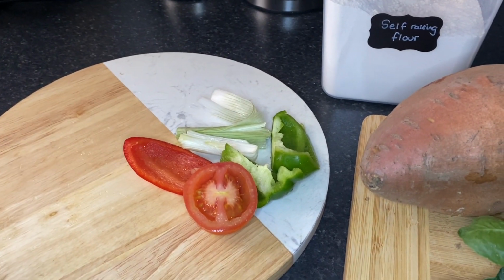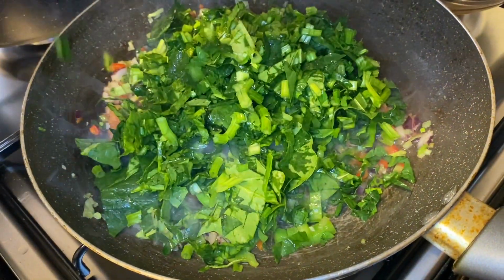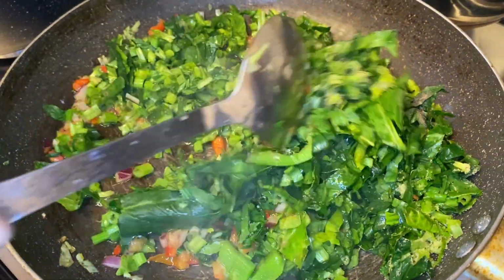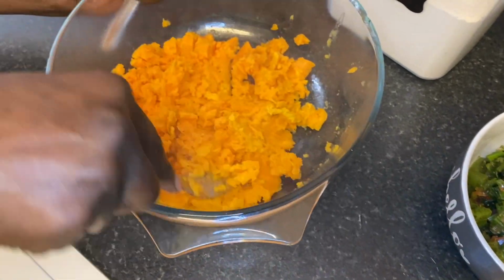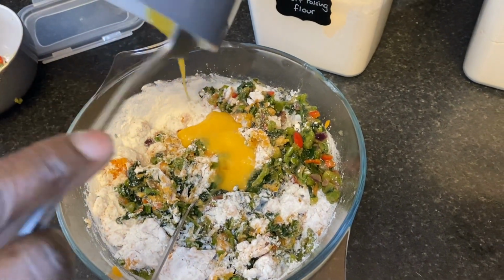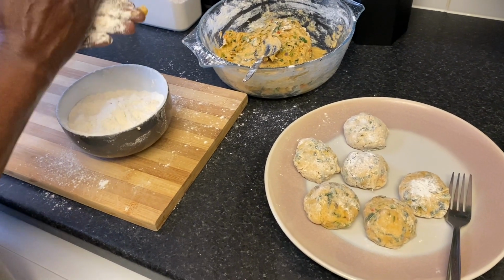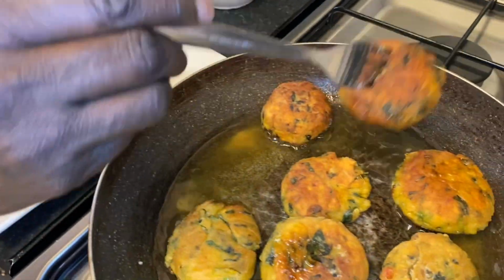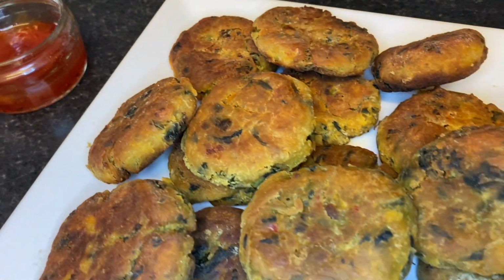Spinach and Sweet potato fried dumping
In today’s video I will be making Spinach and Sweet potato fried dumplings. Here are the ingredients listed below:

-Spinach
-Sweet potato (1/2)
-3 tbsp Plain flour
-3 tbsp self raising flour
-Vegetable oil
-Black pepper
-Vegan seasoning
-All purpose seasoning
-Sweet peppers
-Tomatoes
-Onions
-Spring onion
- 1 egg